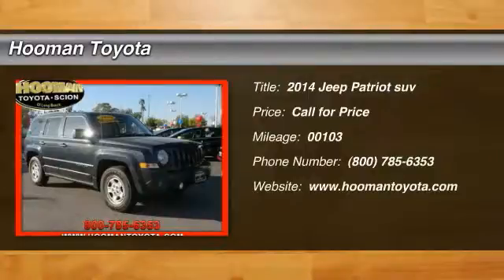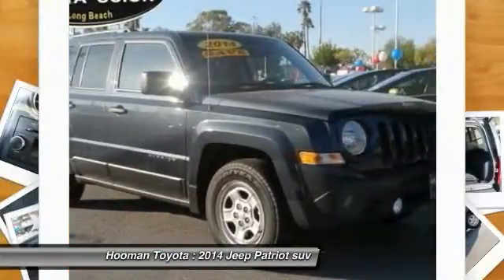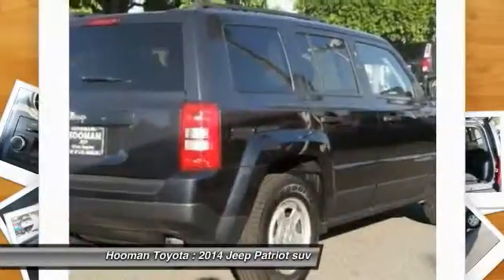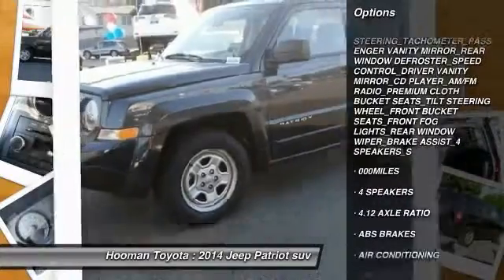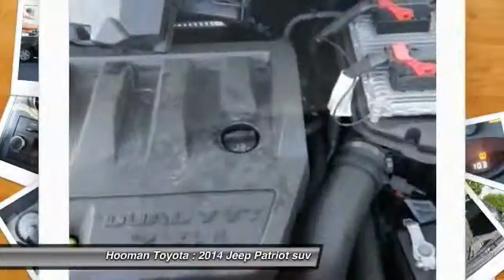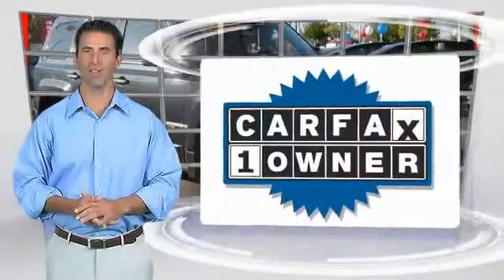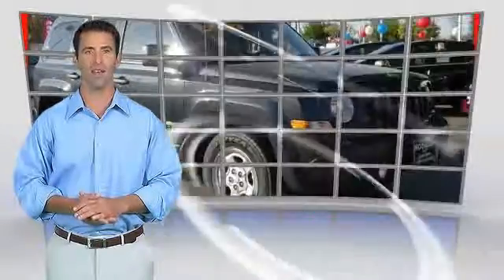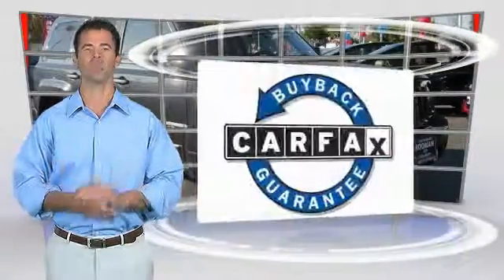2014 Jeep Patriot LONG BEACH,HUNTINGTON BEACH,LAKEWOOD,WESTMINSTER,LOS ANGELES P2786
2014 Jeep Patriot FWD 4DR SPORT

Hooman Toyota
4401Pacific Coast Highway

HOOMAN TOYOTA PROUDLY SERVING LONG BEACH, HUNTINGTON BEACH, LAKEWOOD, WESTMINSTER, LOS ANGELES, AND SURROUNDING SOUTHERN CALIFORNIA LOCATIONS. THIS BLACK 2014 Jeep PATRIOT IS EQUIPPED WITH A 2.4L I4 DOHC 16V Dual VVT, MANUAL TRANSMISSION, AND RECEIVES AN ESTIMATED 23 City/30 Hwy MPG. 2014 Jeep PATRIOT FWD 4DR SPORT Stock #: P2786 | VIN: 1C4NJPBB2ED912171 | 2014 Jeep Patriot FWD 4dr Sport TRACTION CONTROL Hooman Toyota